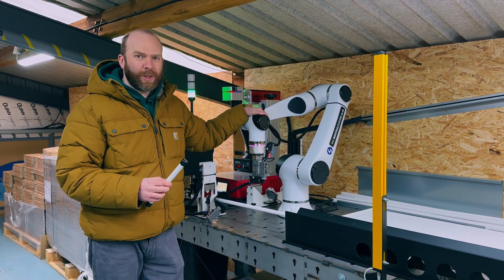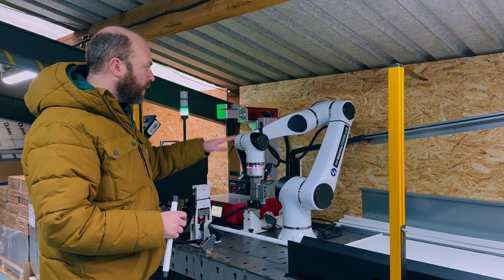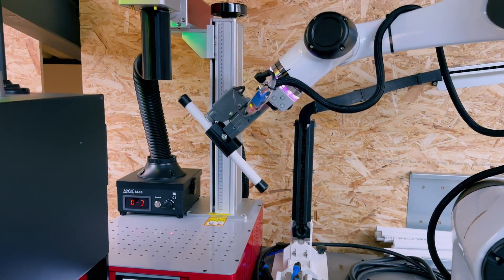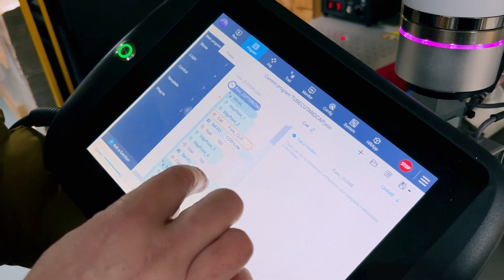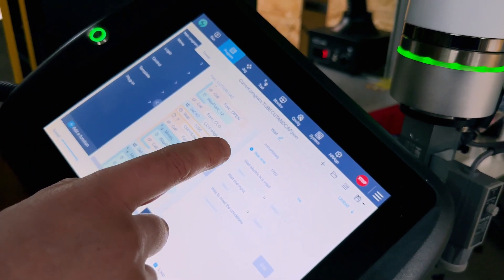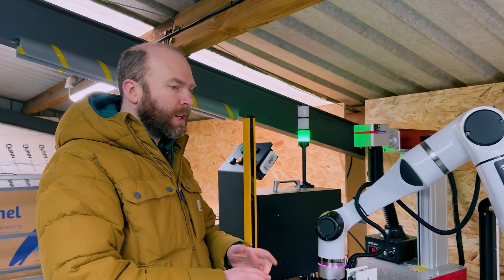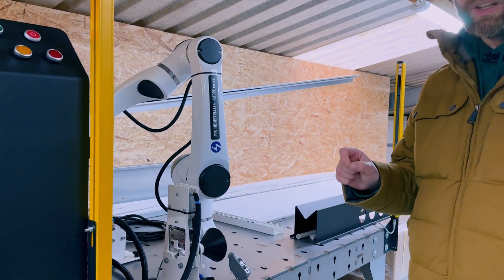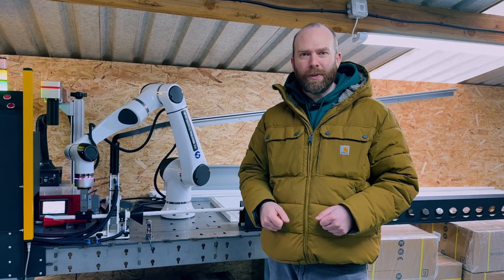Nukeson HanBot Collaborative Robot (6 Variants Available)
Introducing the Nukeson HanBot Collaborative Robot, perfect for automated integrated production lines. These 6-axis robots excel in tasks like assembly, picking, welding, grinding, and spraying. Their unique double-joint module design provides unmatched flexibility, setting them apart from others on the market.

Please note, these models are base units and attachments are sold separately. All Nukeson HanBots undergo quality checks in the UK.

Key Features:

-Dual joint module design for high flexibility and reduced singularity.
-Modularity with fully self-developed components for ease of integration.
-High accuracy positioning (up to ±0.05mm) and speed (up to 90 degrees per second).
-Simple controls with a single control box for multiple robots.
-Lightweight design (17kg to 45kg) with standard IP54 protection.
-Intelligent stopping feature for obstacle avoidance.
-Suitable for various applications including pick and place, screw driving, -painting, welding, palletising, and more.